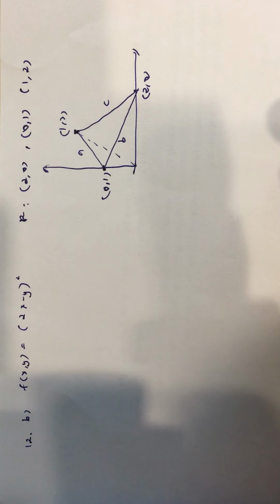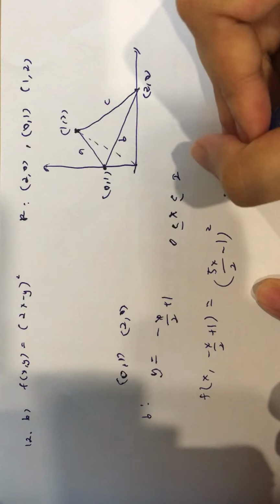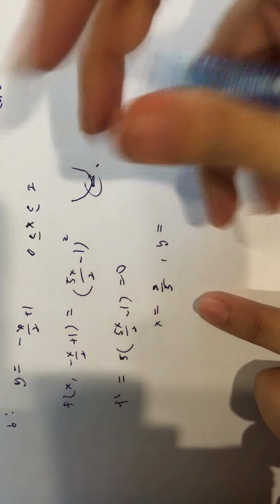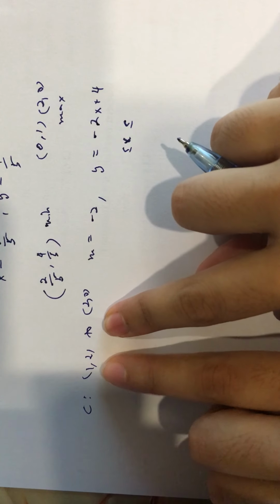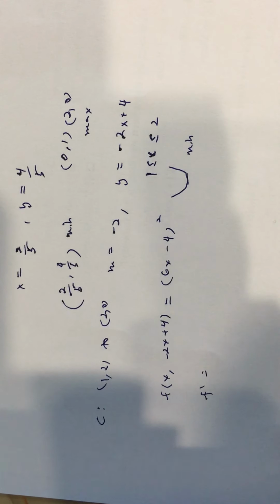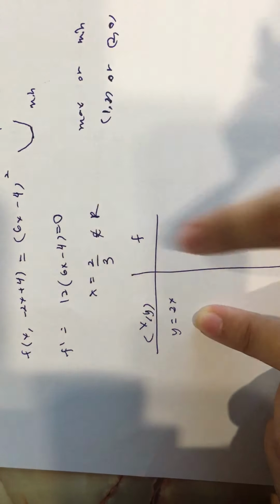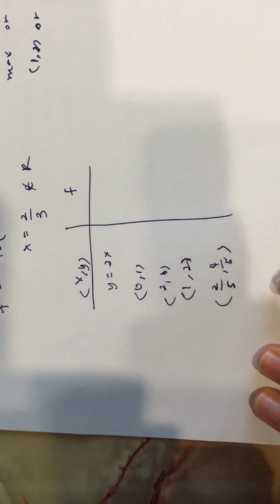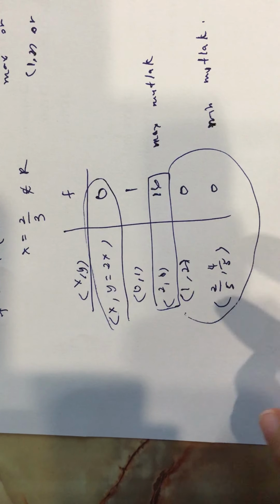Tutorial 5 question 12b part 2